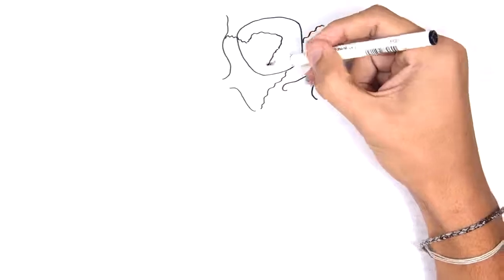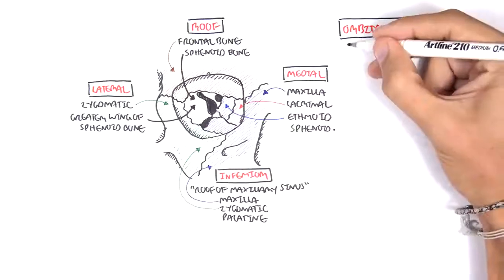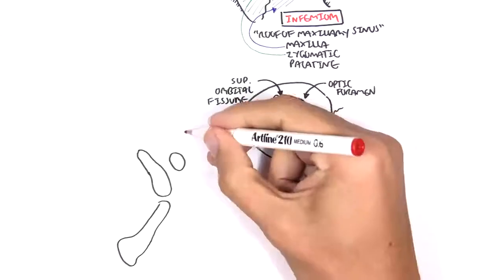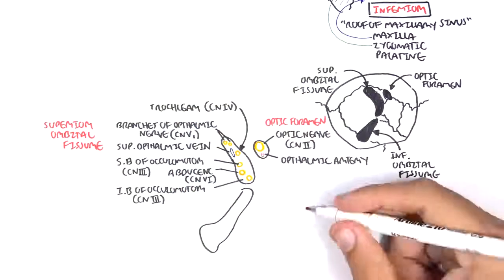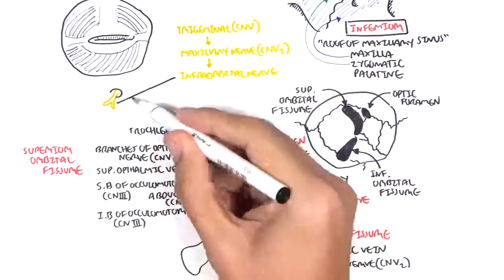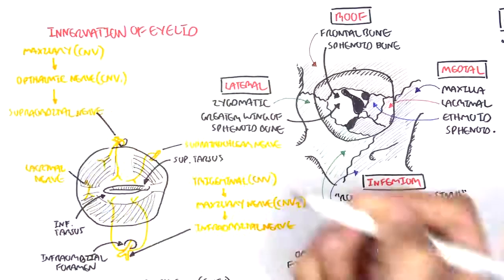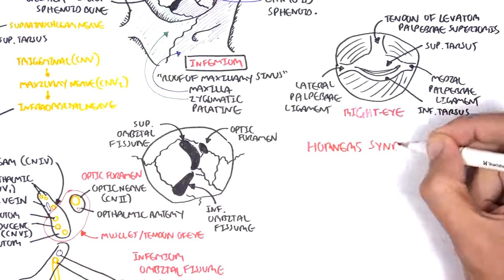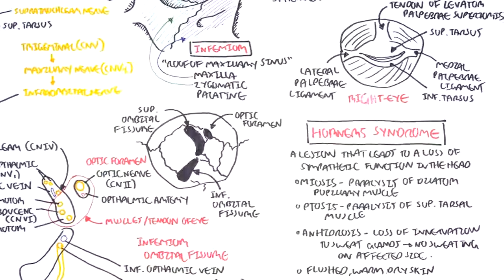Anatomy Eye Orbit and Eyelid